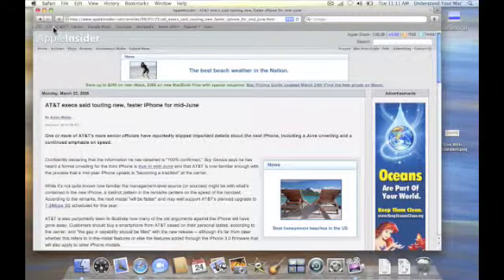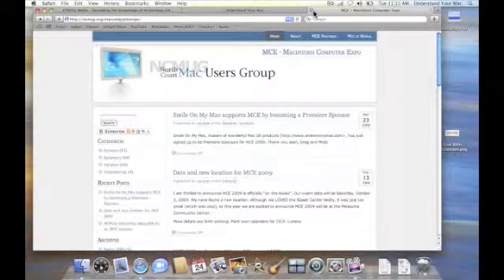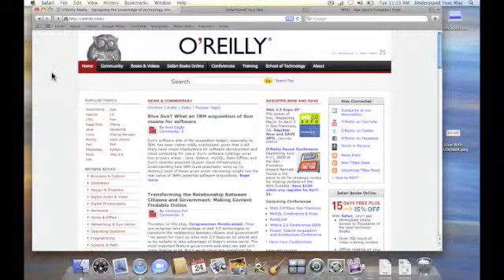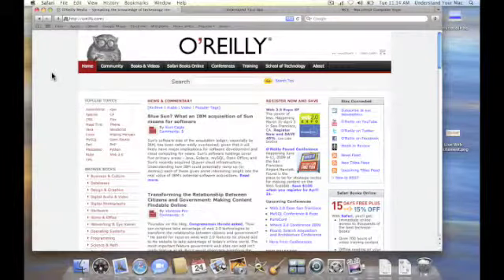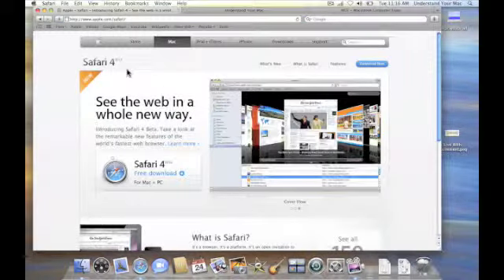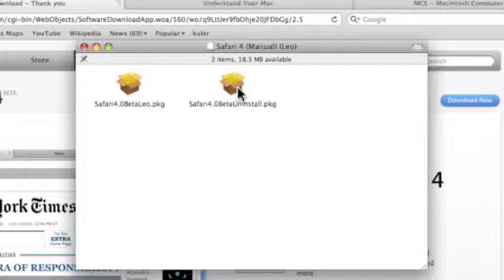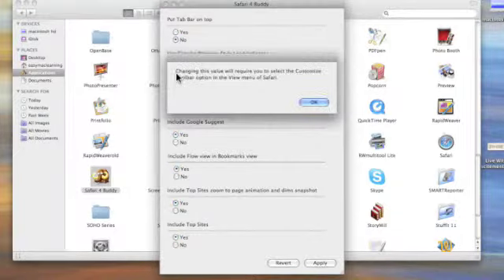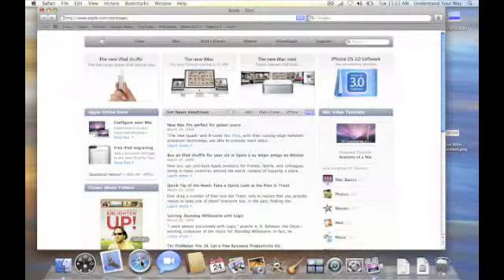Safari 4 Beta Part 2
Are you curious about the new Apples Safari 4 Beta release? In this videocast well explore a number of Safaris new features, including customizing the Top Sites window and Coverflow. Well also discuss Safaris new anti-phishing features, page zooming and talk about the downside of installing beta software on your computer. Finally well look at how to uninstall Safari 4 beta if you need to and how to customize Safari using Safari 4 Buddy

Notice from the creator of Safari 4 Buddy: Apple has released the final version of Safari 4 which no longer allows the ability to change any of the new features.